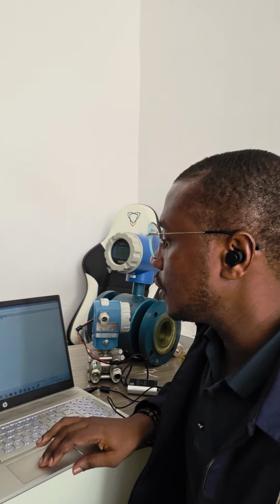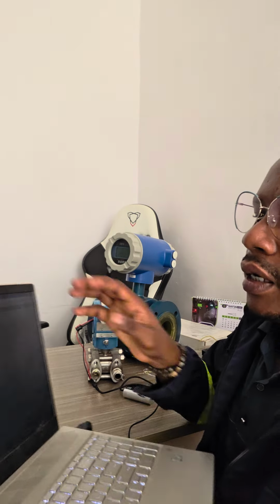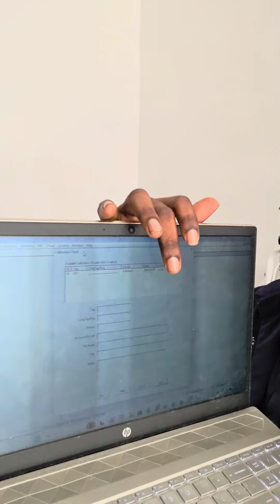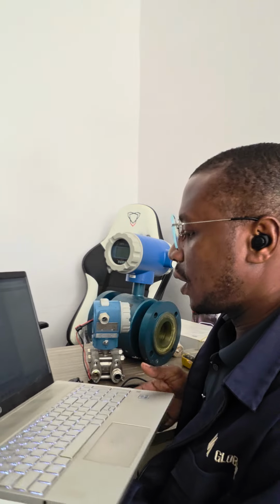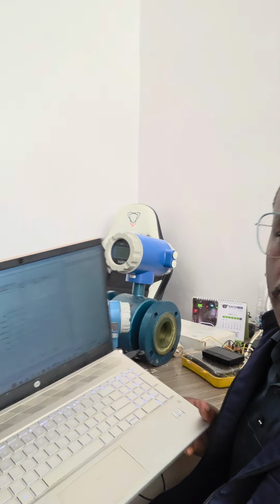HOW TO CONNECT YOUR DEVICES USING HART POLL DEVICES AND SOFTWARE